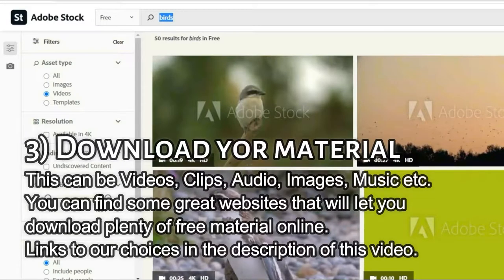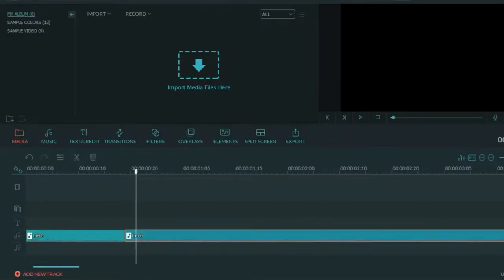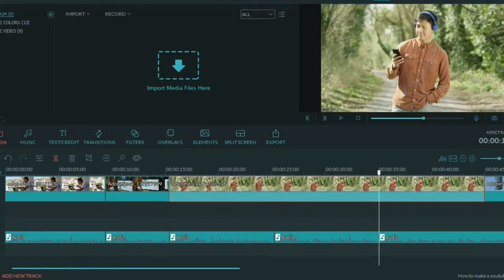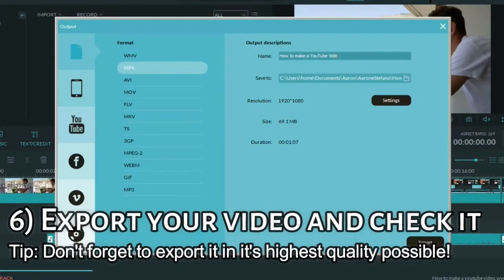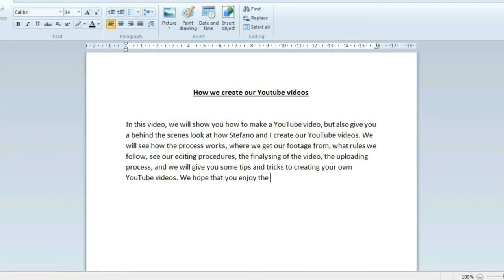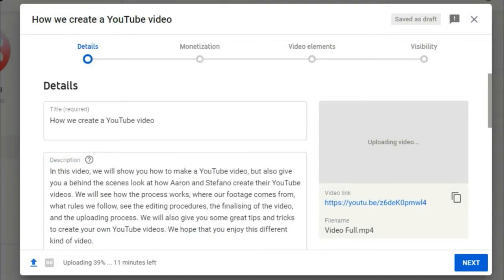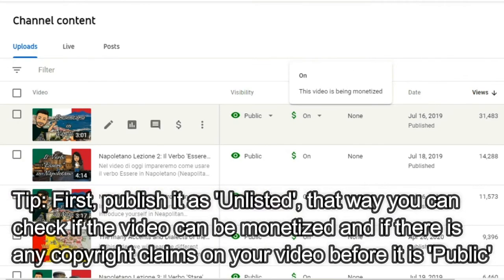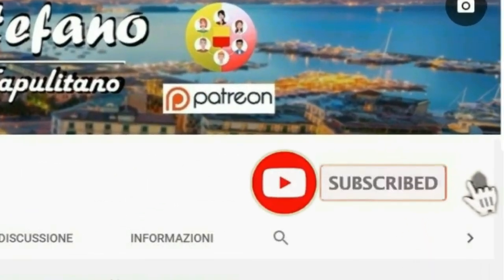How we create our YouTube videos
In this video, we will show you how to make a YouTube video, but also give you a behind the scenes look at how Aaron and Stefano create their YouTube videos. We will see how the process works, where our footage comes from, what rules we follow, see the editing procedures, the finalising of the video, and the uploading process. We will also give you some great tips and tricks to create your own YouTube videos. We hope that you enjoy this different kind of video.

List of programes that we use:
Filmora, Adobe Photoshop, Bandicam, WordPad

Chapters
0:00 - 0:40 - Intro
0:40 - 1:24 - Planning a Video
1:24 - 2:10 - Recording a Script
2:10 - 2:50 - Downloading Material and Copyright Tips
2:50 - 4:20 - Editing the Video and some Tips
4:20 - 5:00 - Finishing the Video and Exporting Tips
5:00 - 5:24 - Creating good Titles, Descriptions, Tags and some Tips
5:24 - 5:44 - Creating a relevant Thumbnail
5:44 - 6:36 - Uploading a Video to YouTube with Extas Tips
6:36 - 6:50 - Final words
6:50 - 7:30 - Ending